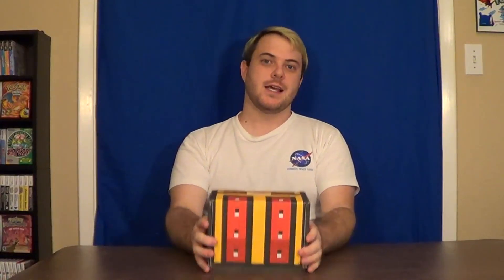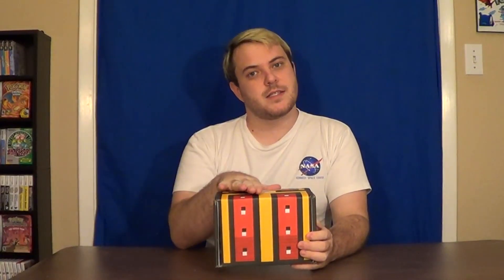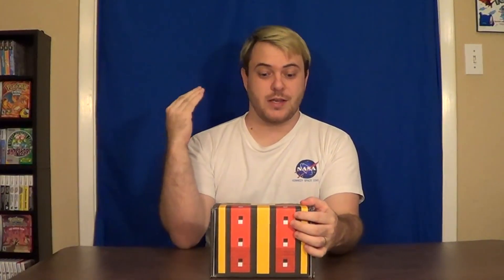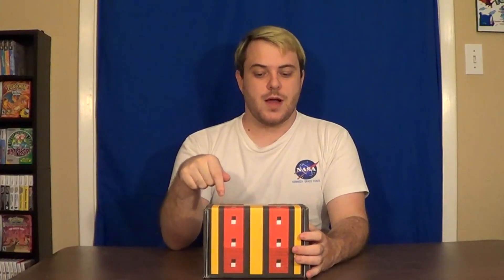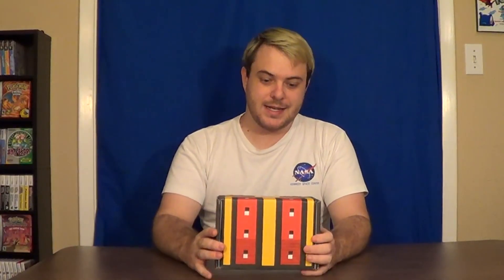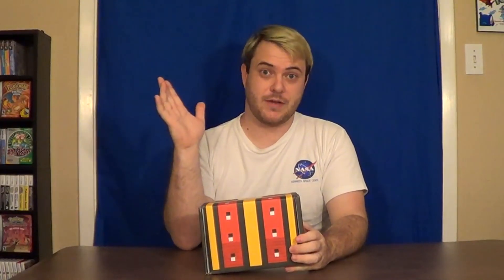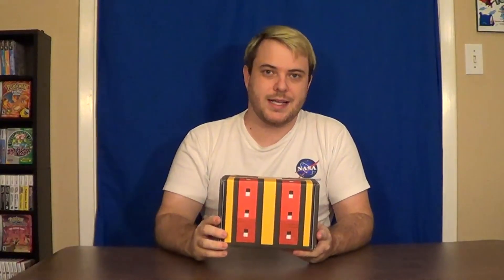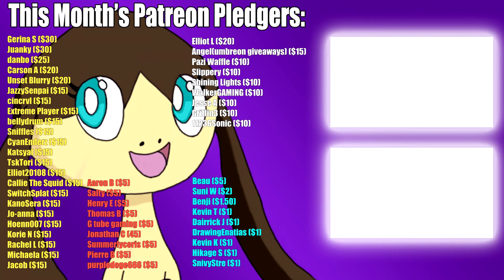Unboxing - Retro Game Treasure July 2018